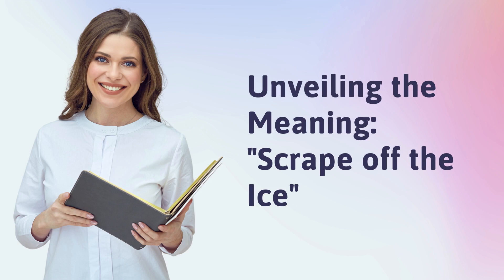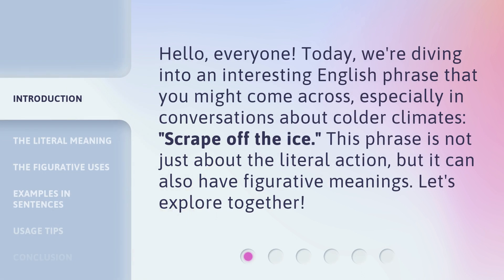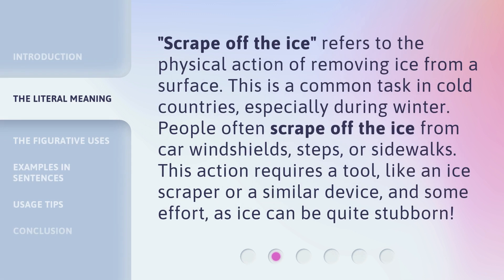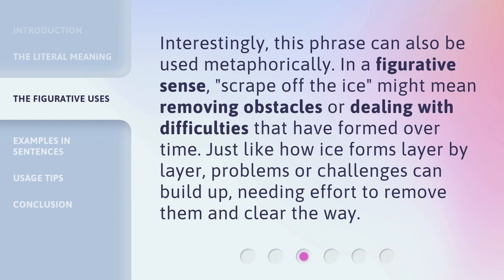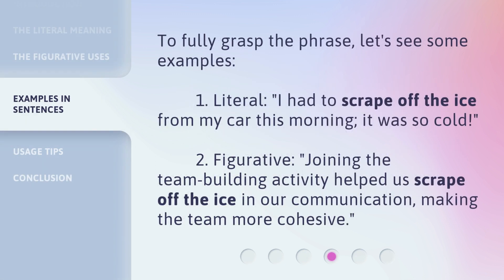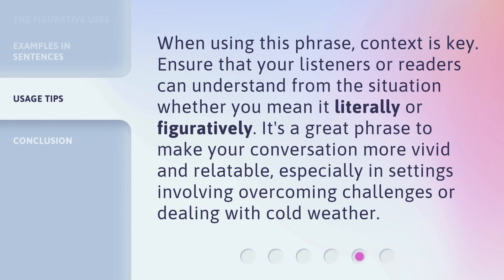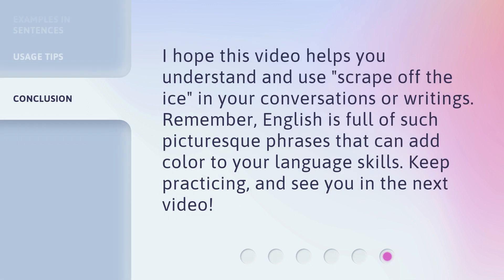Unveiling the Meaning: "Scrape off the Ice"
Unveiling the Meaning: 'Scrape off the Ice' • Discover the hidden significance behind the intriguing phrase 'Scrape off the Ice' in this thought-provoking video. Join us as we unravel the layers of symbolism and delve into the profound message that lies beneath the surface. Get ready for a captivating exploration that will leave you with a new perspective on life.

00:00 • Introduction - Unveiling the Meaning: "Scrape off the Ice"
00:29 • The Literal Meaning
00:58 • The Figurative Uses
01:23 • Examples in Sentences
01:46 • Usage Tips